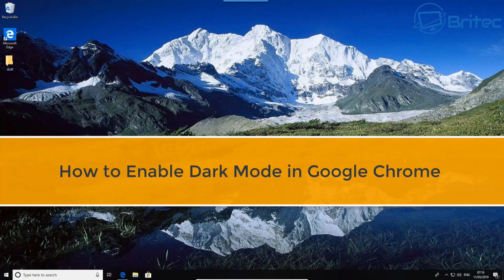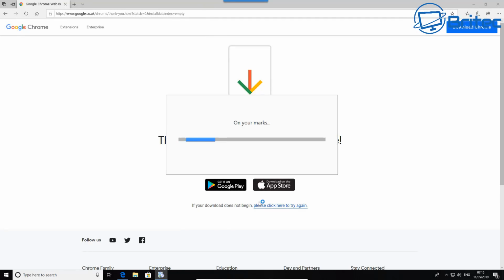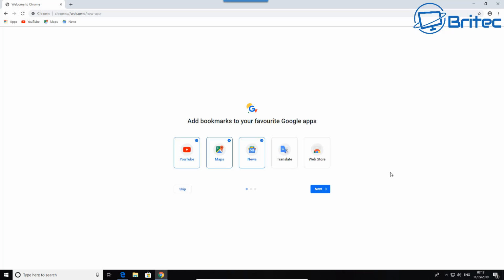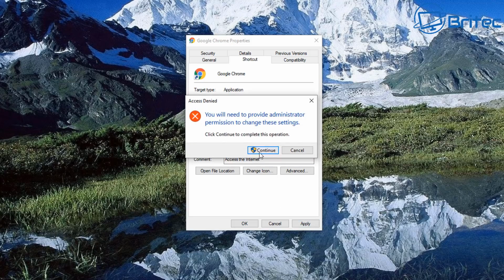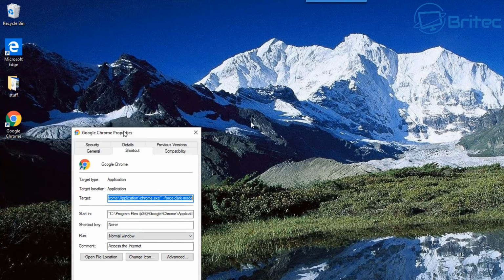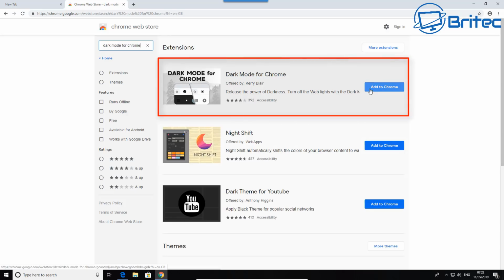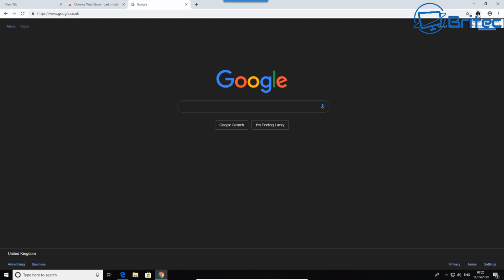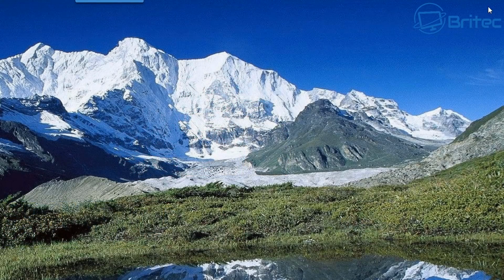How to Enable Dark Mode in Google Chrome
--force-dark-mode

If you want to add dark mode to your google chrome browser, then this video is for you. I will show you 2 ways to add dark mode to chrome browser. Why use dark mode? he can reduce eye strain  and I think it looks a lot better.